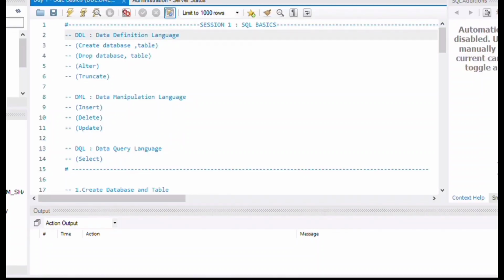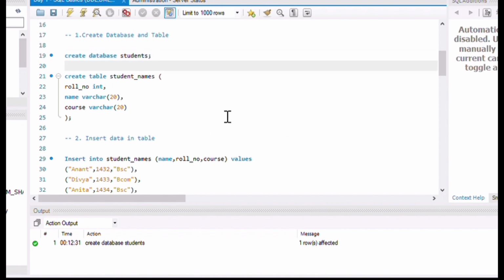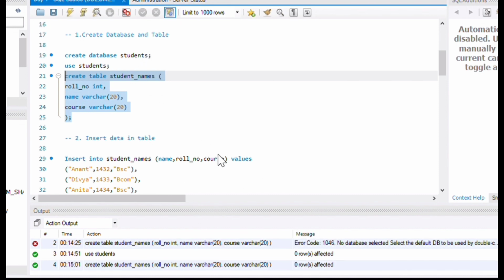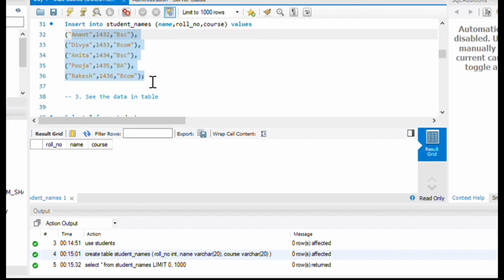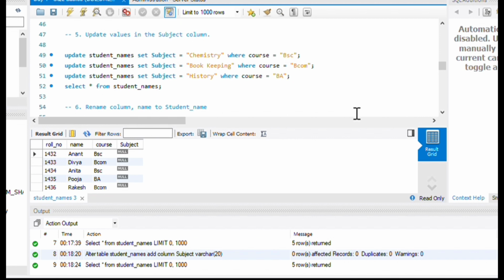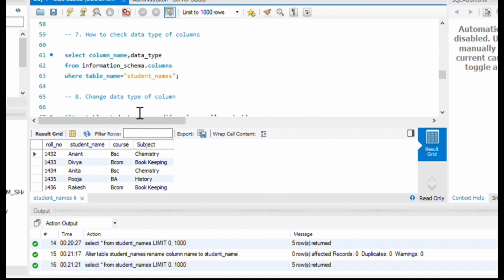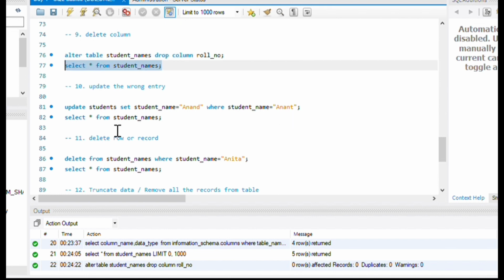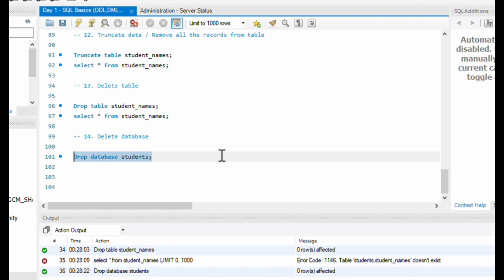Session 1- SQL Basics (DDL, DML, DQL) with practical examples.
I have started SQL tutorial where I am going to cover all the SQL concepts and practicals .

This is first session which covers DDL,DML,DQL commands, we have also checked query how to check data types.